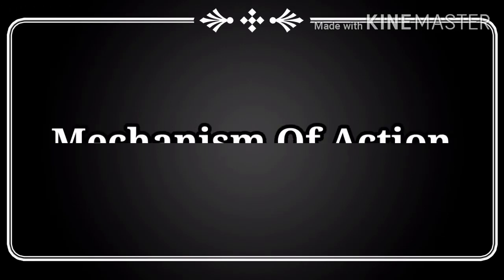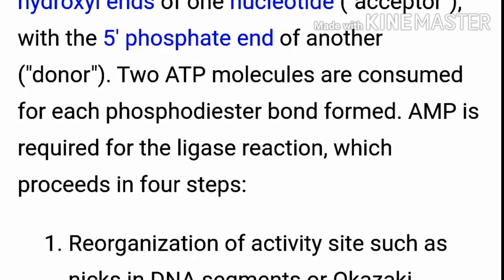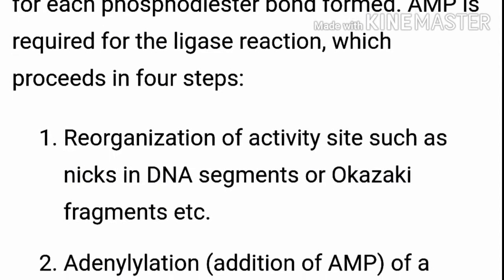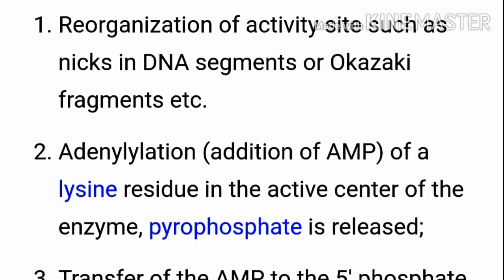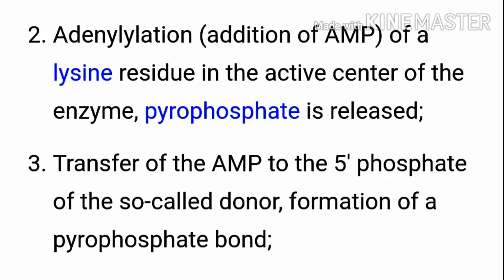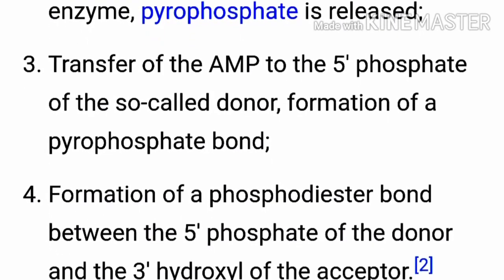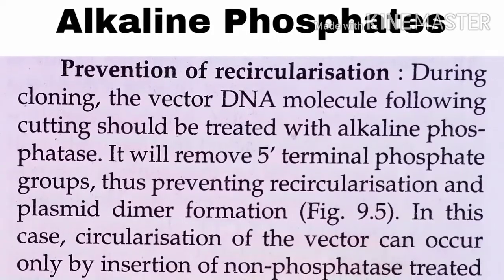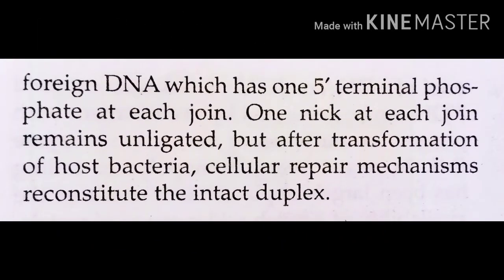Biotechnology//Ligase Enzyme And Alkaline Phosphatase Enzyme//Part V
Restriction Endonuclease
Definition
Types Of Restriction Endonuclease
Nameing Of Restriction Endonuclease
Nature Of Cutting By Restriction Endonuclease
Role Of Restriction Endonuclease In Bio Technology.
Ligase Enzyme
Alkaline Phosphatase